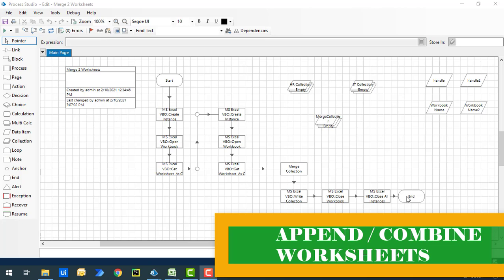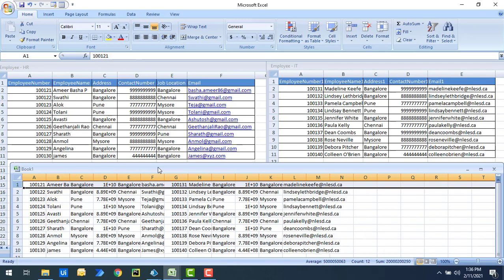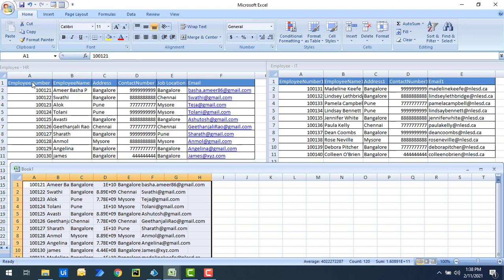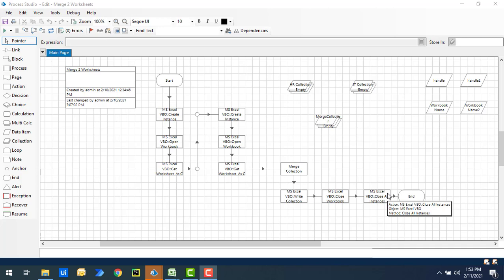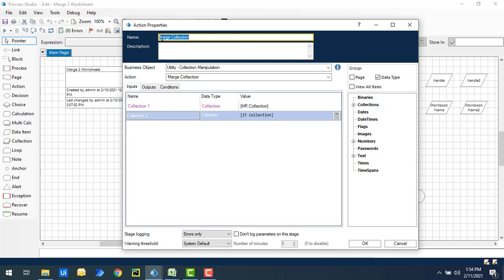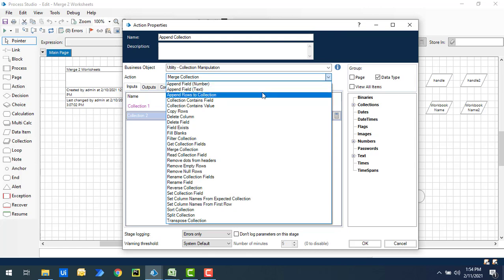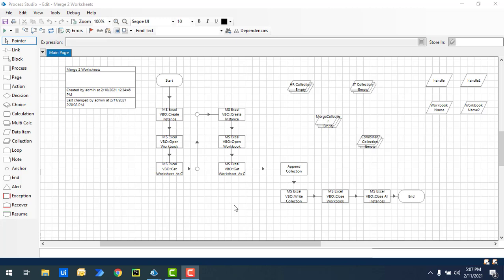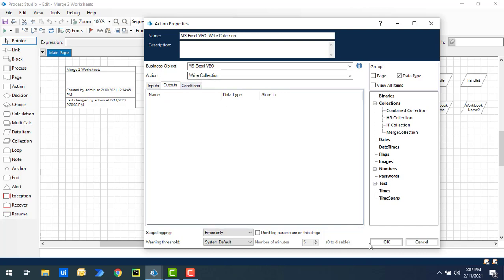Blue Prism #17 : Append or Combine two worksheets - Excel Automation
00:00 Intro
00:11 Recap Merge Worksheets
02:43 Append / Combine Worksheets
11:00 Resolve Errors

Actions Used:
1) Create Instance
2) Open WorkBook
3)Get WorkSheet As Collection
4)Write Collection
5)Close WorkBook
6)Close All Instances
7)Collection - Append Rows to Collection